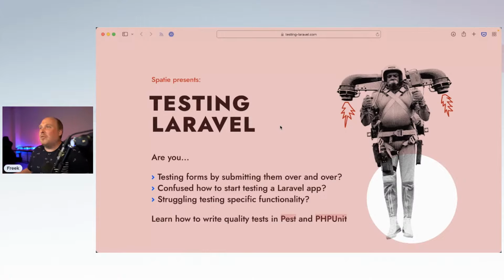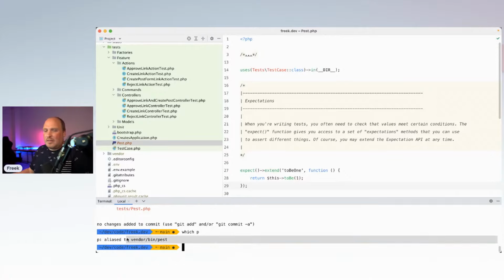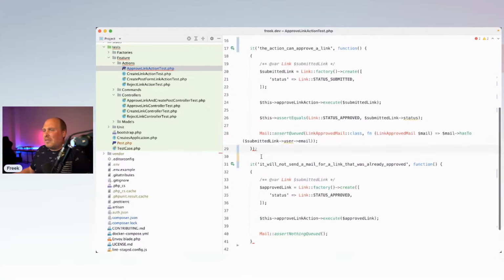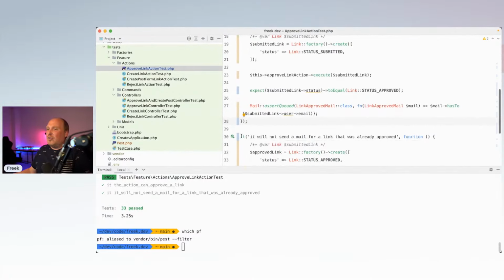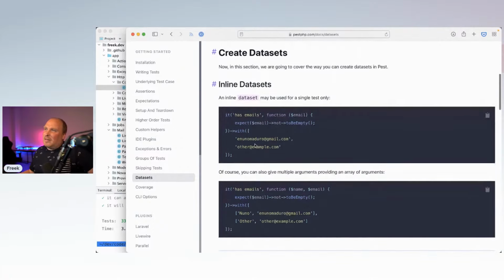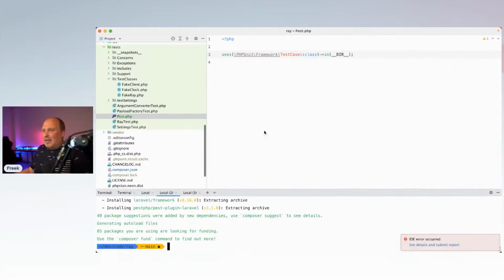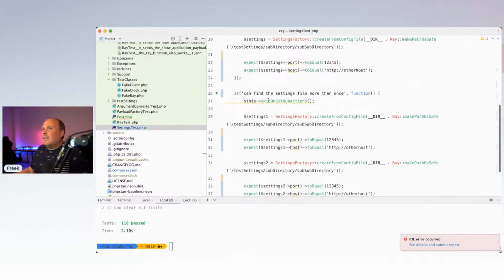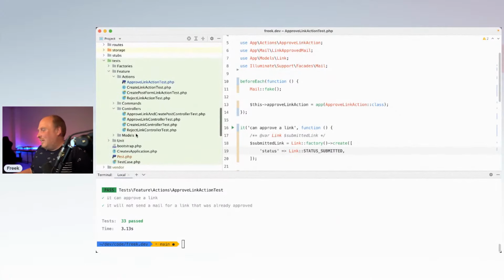Converting an existing PHPUnit testsuite to Pest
In this stream I'll show you how to convert PHPUnit tests to Pest

00:00 Introduction
04:13 Converting a PHPUnit testsuite to Pest in a Laravel app
24:30 Converting a PHPUnit testsuite to Pest in a package